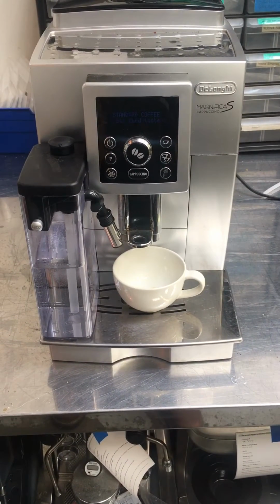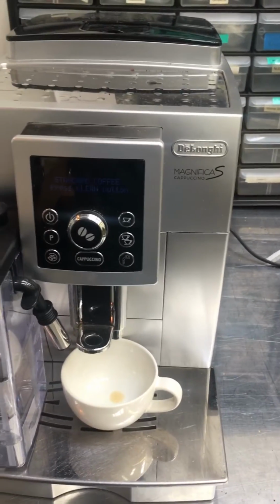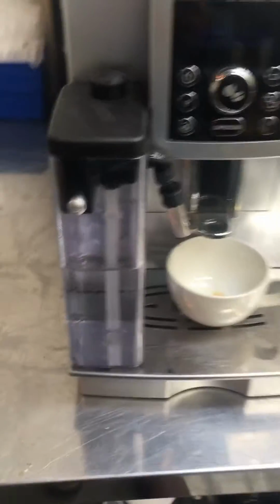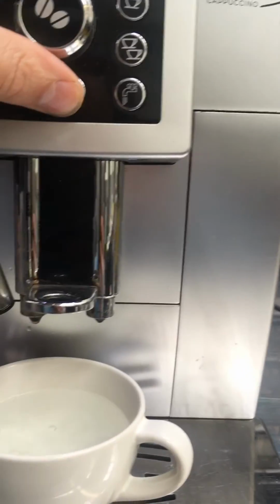General Alarm- Delonghi Magnifica S Test 1512